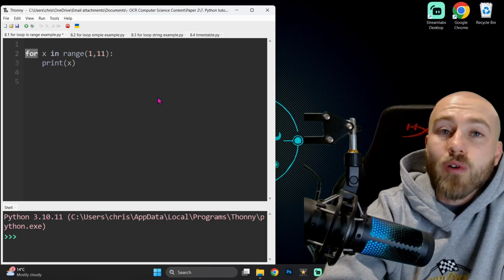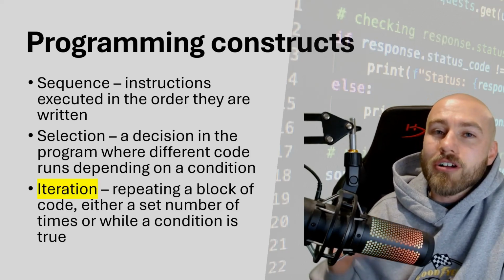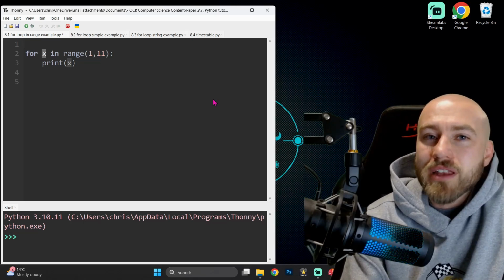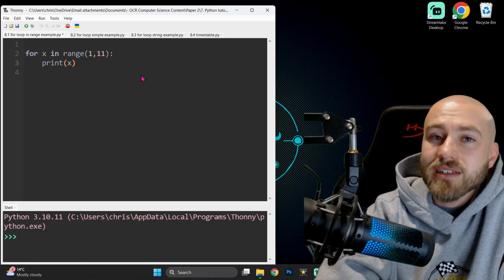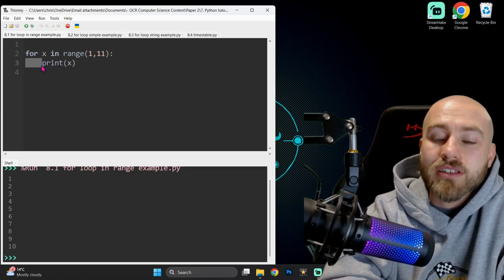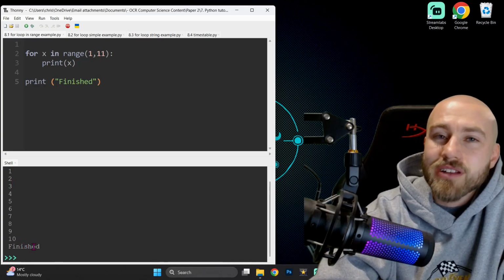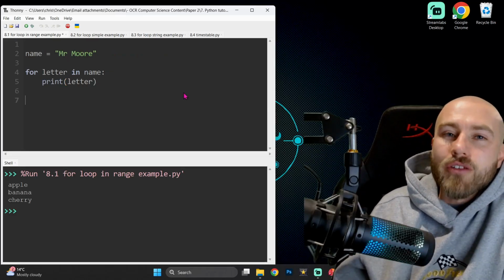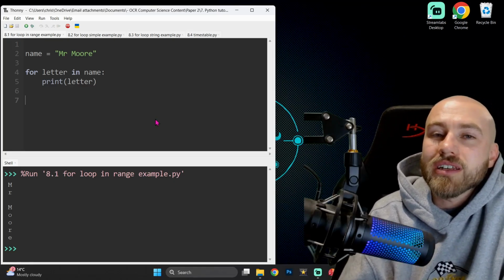Using for loops (count-controlled loops) - Python Tutorial + Full Explanation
In this video: what is for loop, how to describe a for loop in paper 2, using in range, for loops in lists, for loops iterating a string

Chapters:
0:00 Intro
0:12 What is iteration?
0:52 Using in range in a for loop
2:26 Iterating through a list
3:39 Iterating through a string

Mr Moore